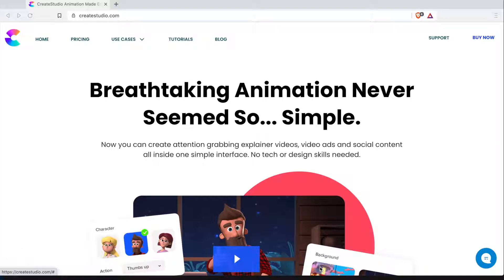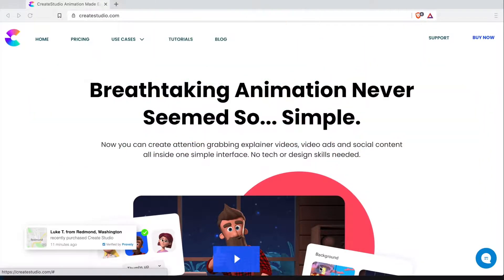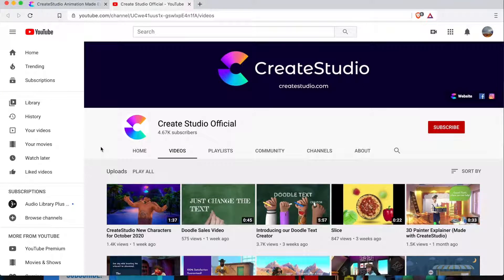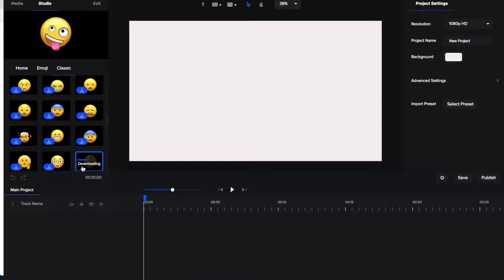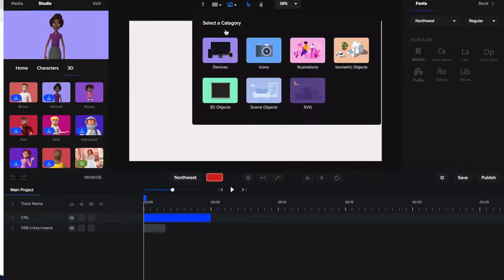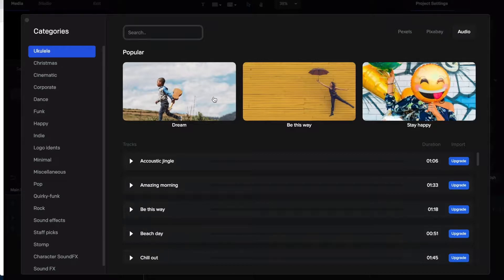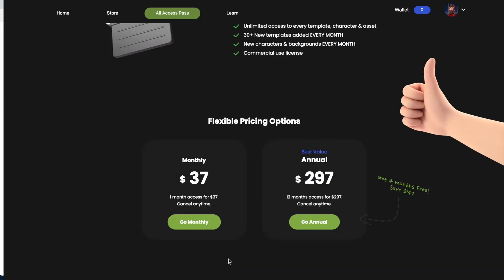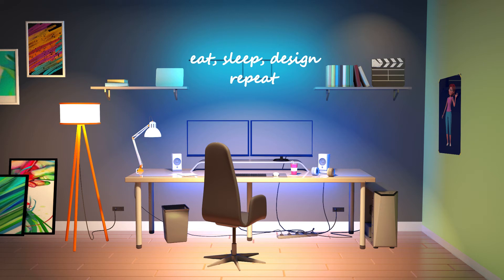Create Studio Review - Video Animation & How To Demo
Here's my 2020 review on Create Studio animation software. Thanks!

A rich video animation software that lets Users create; explainer videos with 2D & 3D characters, lower third animations, logo stings, YouTube content, social videos, sales & promo videos, mobile stories, eCommerce ads, local business videos, virtually any kind of video with the ease of use and dynamic features!